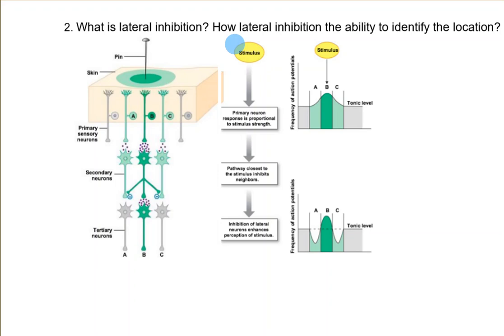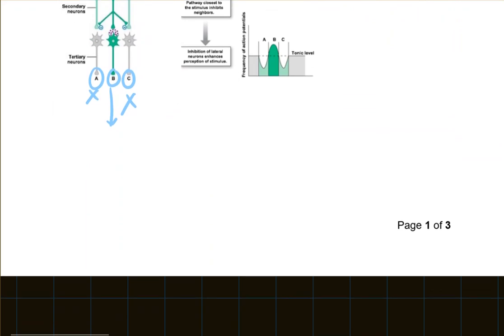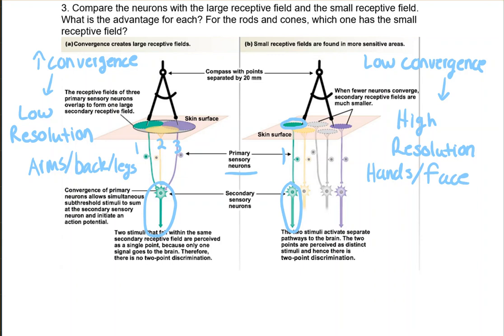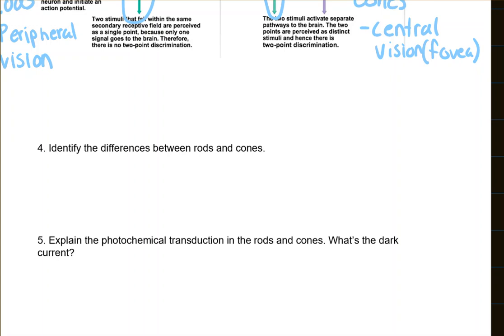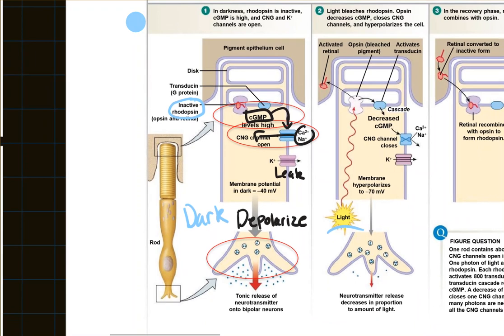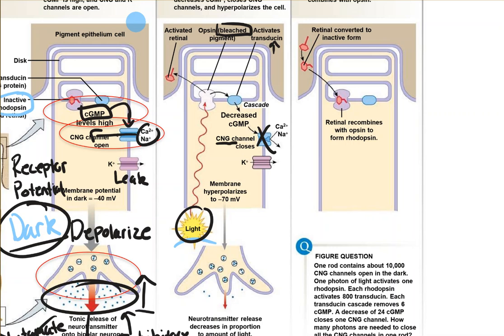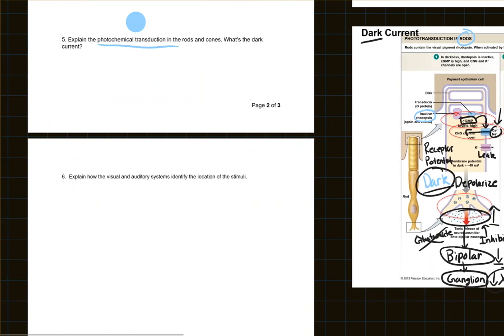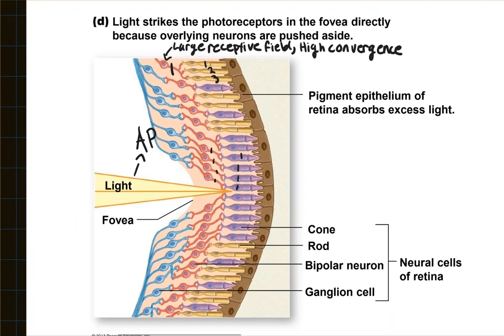Sensory system part 2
The rest of the sensory worksheet!